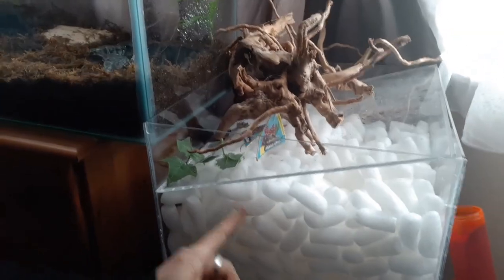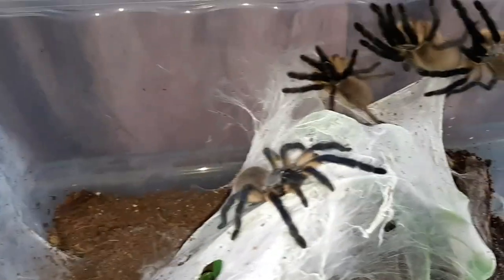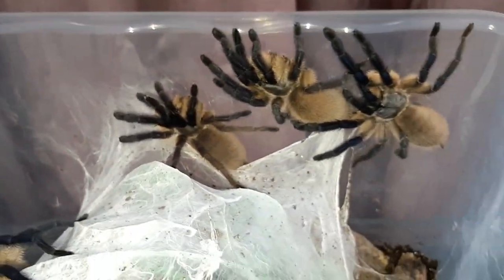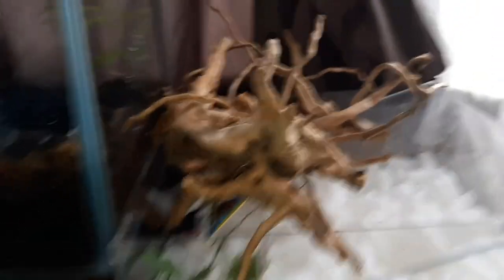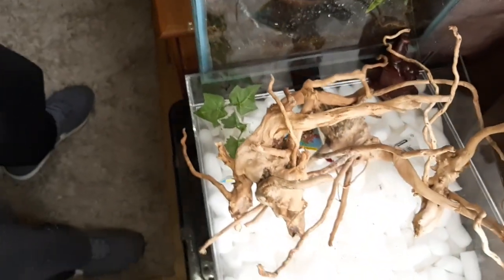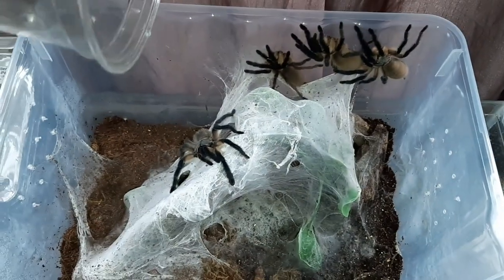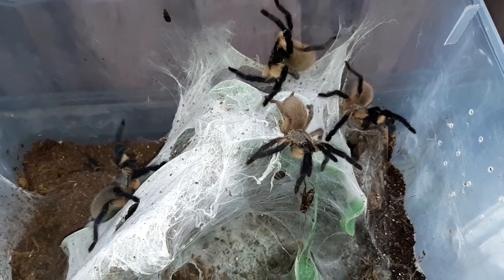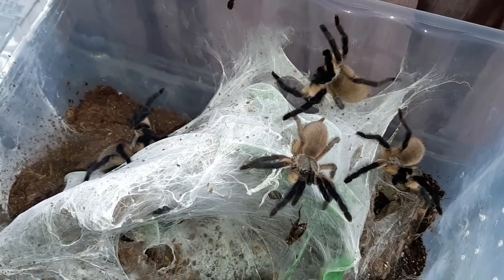ANGRY M.balfouri colony! 😱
Dont forget to leave a LIKE👍and a COMMENT🗯 down below, SUBSCRIBE✔if you're new because for the next 30 days IM UPLOADING EVERY DAY!! so ding the BELL🔔 so you know when i post a new vid.